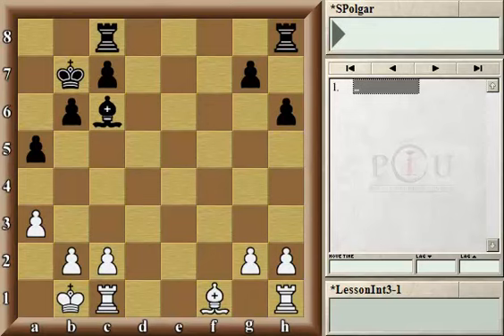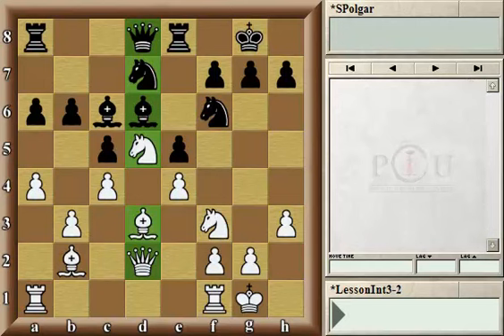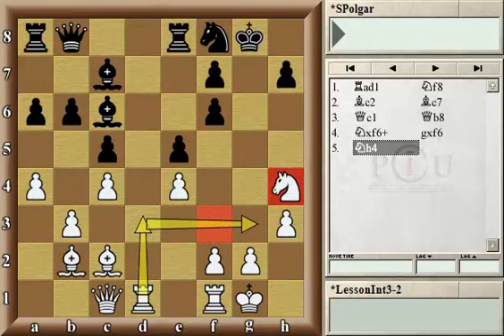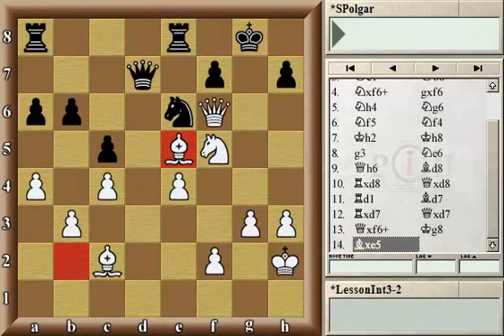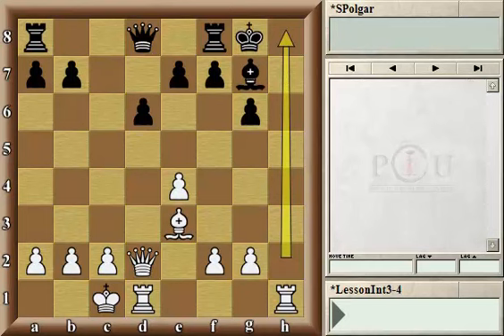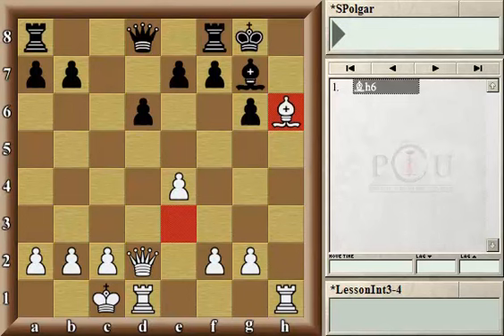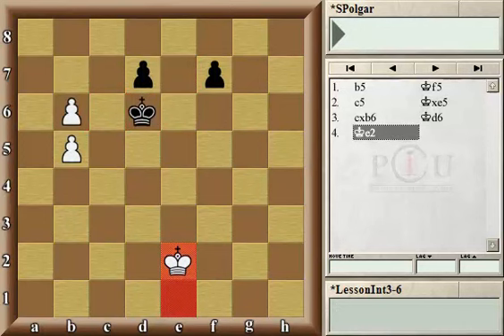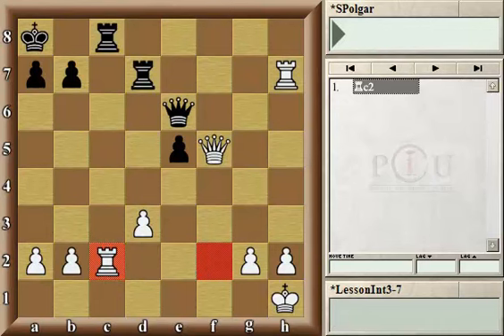Chess: How to gain control of an open file and take advantage of it and pawn endgames 003